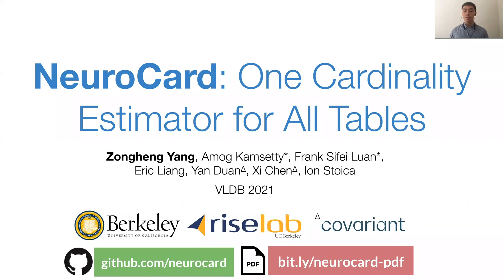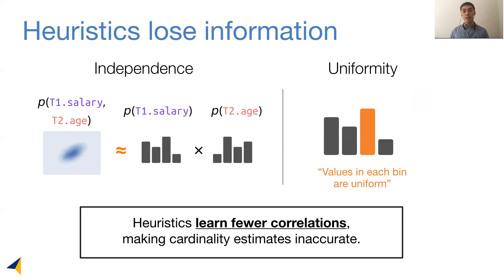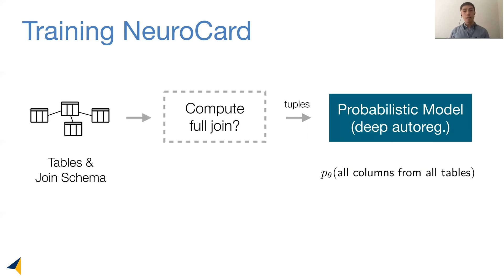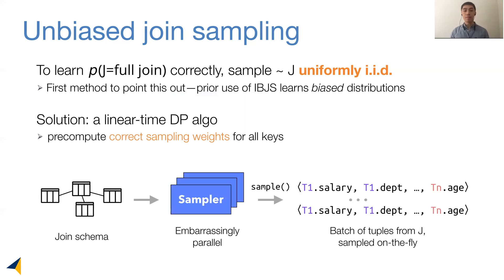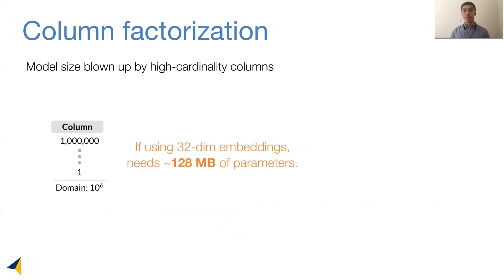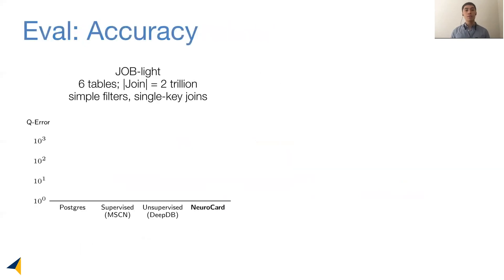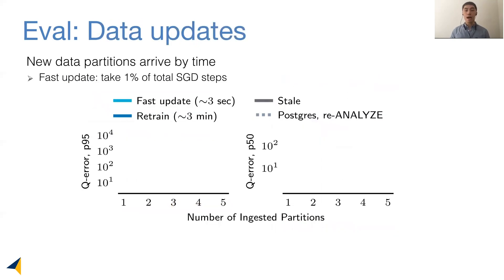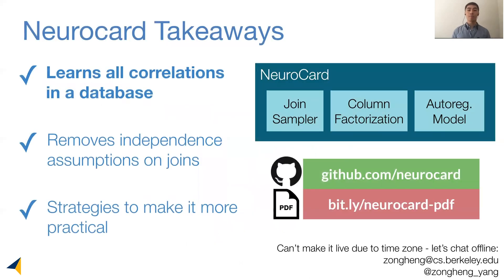NeuroCard: One Cardinality Estimator for All Tables [VLDB 2021]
Query optimizers rely on accurate cardinality estimates to produce good execution plans. Despite decades of research, existing cardinality estimators are inaccurate for complex queries, due to making lossy modeling assumptions and not capturing inter-table correlations. In this work, we show that it is possible to learn the correlations across all tables in a database without any independence assumptions. We present NeuroCard, a join cardinality estimator that builds a single neural density estimator over an entire database. Leveraging join sampling and modern deep autoregressive models, NeuroCard makes no inter-table or inter-column independence assumptions in its probabilistic modeling. NeuroCard achieves orders of magnitude higher accuracy than the best prior methods (a new state-of-the-art result of 8.5x maximum error on JOB-light), scales to dozens of tables, while being compact in space (several MBs) and efficient to construct or update (seconds to minutes).